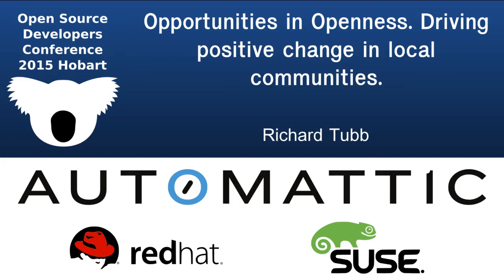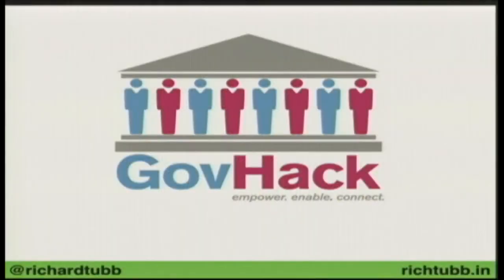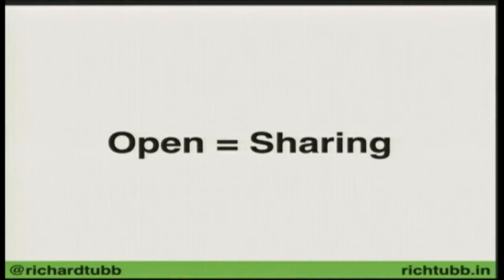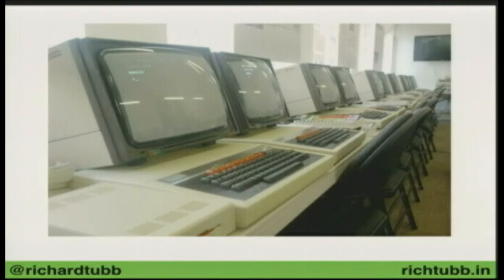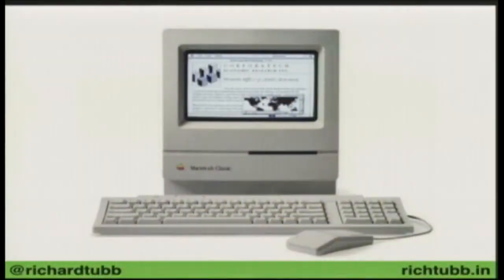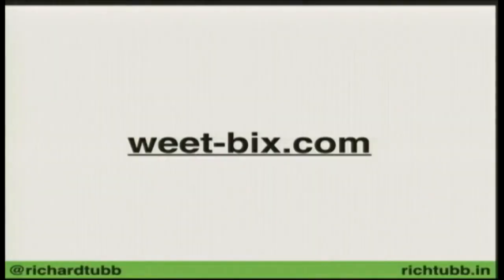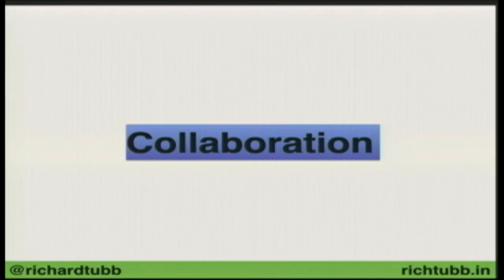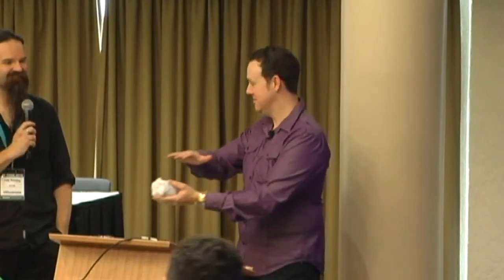Keynote - Opportunities in Openness. Driving positive change in local communities.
Richard Tubb
Richard will discuss how his quest to drive positive change led to him down the open path and how these possibilities can be leveraged to create opportunities for local communities everywhere.